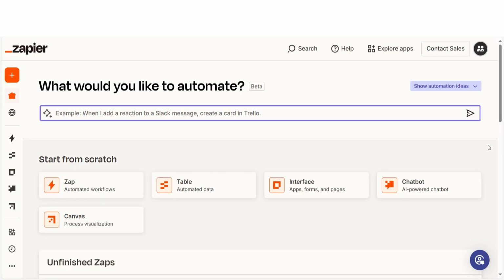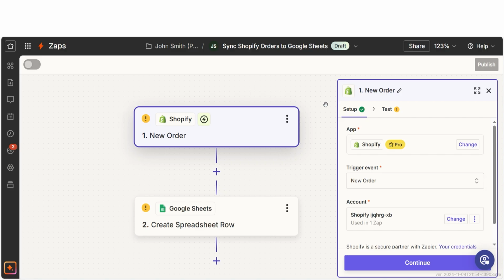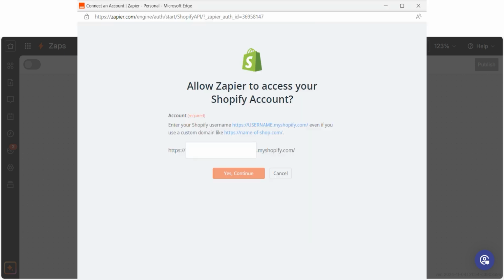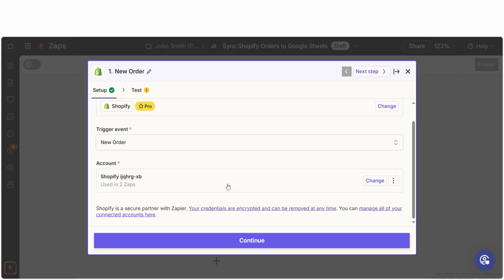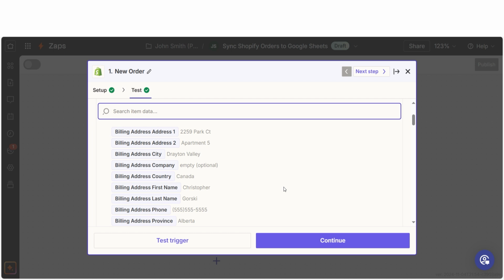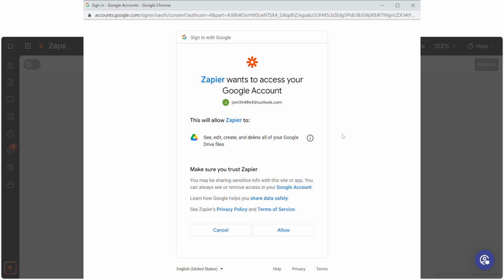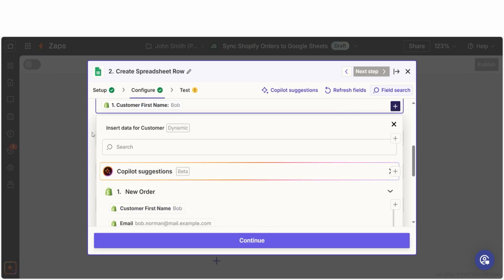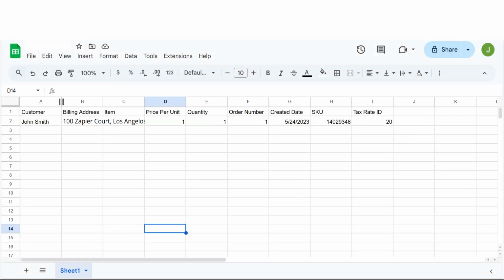Easily Connect Shopify to Sheets With This Zapier Integration Tutorial!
Easily connect Shopify to Sheets with this Zapier integration tutorial! Tired of manually inputting your Shopify orders into Google Sheets? In this video, Taylor Bernstein will show you how to automate this process using Zapier. With just a few simple steps, you can save time and streamline your workflow.